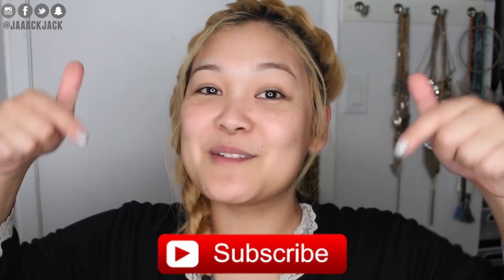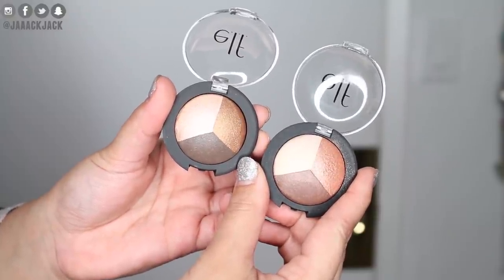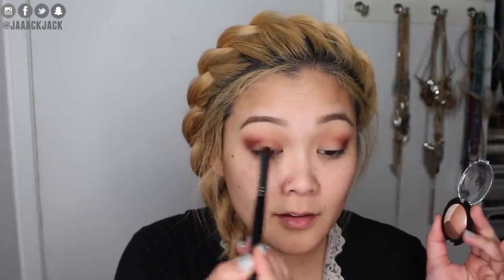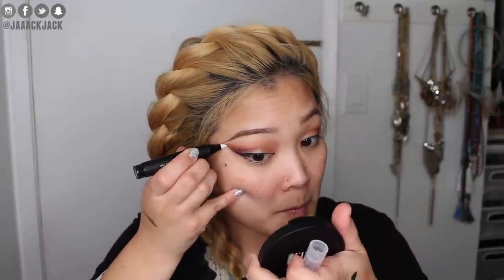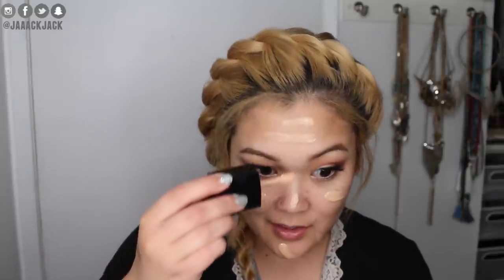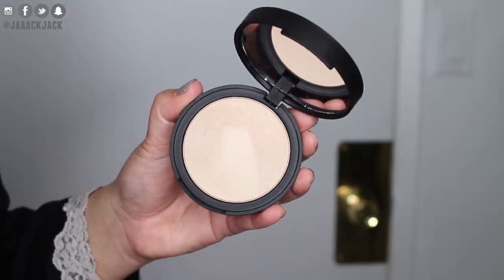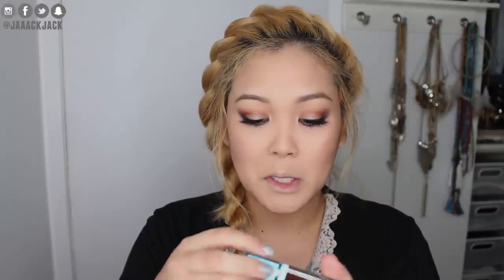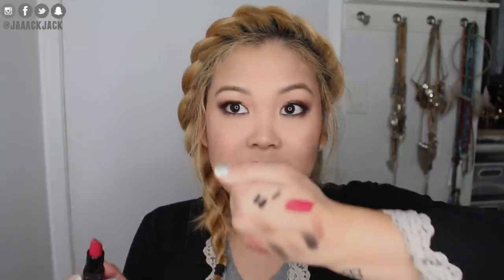NEW Products From ELF Cosmetics | First Impression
P R O U D U C T S M E N T I O N E D
Anastasia Beverly Hills Brow Wiz in Caramel
Kat Von D High Voltage Eyeshadow Primer
ELF Cosmetics Smokey Matte Face Palette
ELF Cosmetics Mad for Matte 2 Eyeshadow Palette
ELF Cosmetics Baked Trio Eyeshadow in Bronzed Bonanza
ELF Cosmetics Baked Trio Eyeshadow in Peach Please
Tarte Cosmetics Clay Pot in Black
ELF Cosmetics Makeup Remover Pen
Kiss Blooming Lashes in Daisy
Wet N' Wild Lash Renegade Mascara
ELF Cosmetics Prep & Hydrate Balm
Wet N' Wild Photo Focus Foundation
Wet N' Wild Photo Focus Concealer
Tarte Cosmetics Shape Tape Concealer
Wet N' Wild Photo Focus Pressed Powder
ELF Cosmetics Eyeliner & Shadow Stick in Black
ELF Cosmetics HD Highlighting Powder in Sunset Glow
ELF Cosmetics HD Highlighting Powder in Bronzed Glow
ELF Cosmetics Illuminating Palette
ELF Cosmetics Aqua Beauty Radiant Gel Lip Tint in Pink Splash
ELF Cosmetics Velvet Matte Lipstick in Bold Berry

➝ EBATES CASH BACK - Get a $10 welcome bonus after your first $25 purchase

Thank you for checking out my channel! My name is Jackie Perdue and my Youtube channel is called JaaackJack. I'm a makeup artist against animal testing and I'm obsessed with all things makeup, hair, skincare & fashion. I create cruelty free makeup tutorials, hair tutorials, celebrity style recreations, how to videos, beauty tips & tricks, product reviews, swatches & more! My goal here is to put a smile on your face and inspire you to live your happiest life because every flower must grow through dirt. ✨